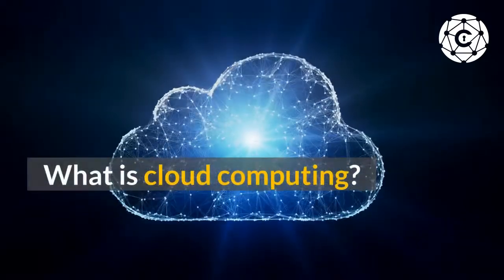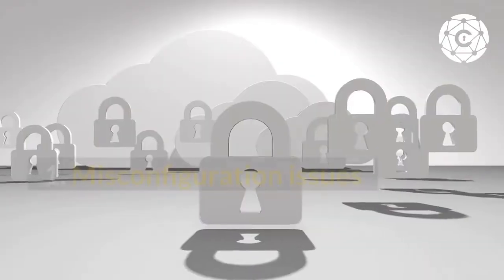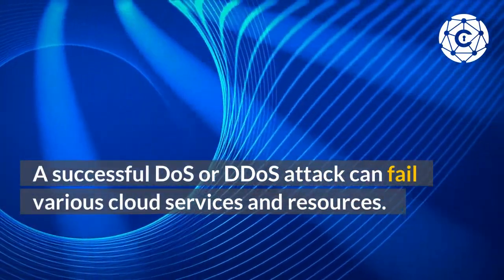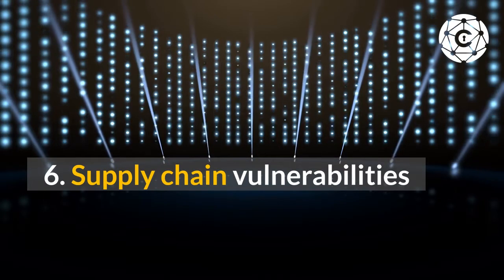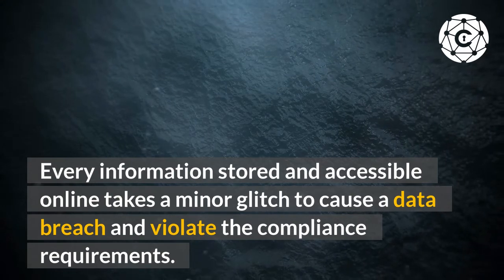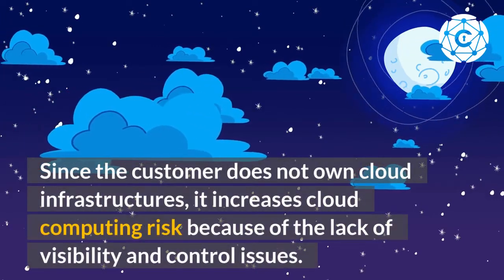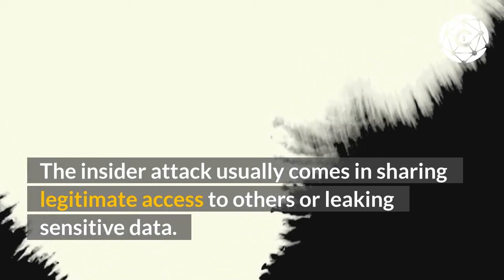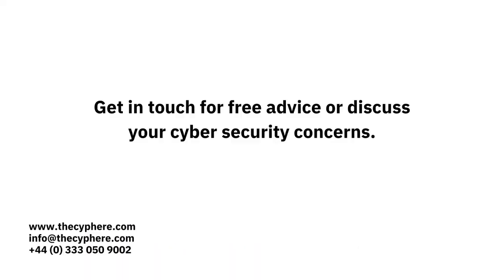Security risks of Cloud Computing | Threats, Issues and Challenges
Cloud computing is the latest buzzword in the IT world. It's often touted as a cost-saving, high-performance alternative to traditional on-site data storage solutions. But there are risks involved with cloud computing that you need to be aware of before jumping into this new technology!

In this video, I'll discuss some different threats, issues and challenges related to security for companies who are considering moving their data up into the cloud or have already done so.

Here is the link to our detailed article on cloud computing risks